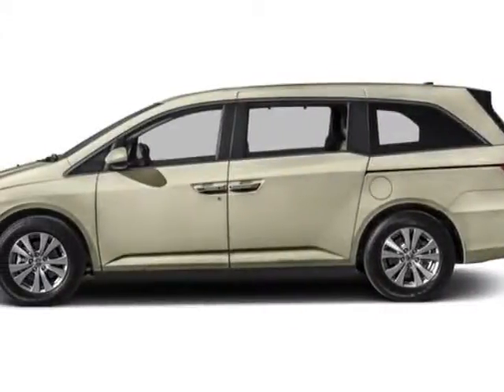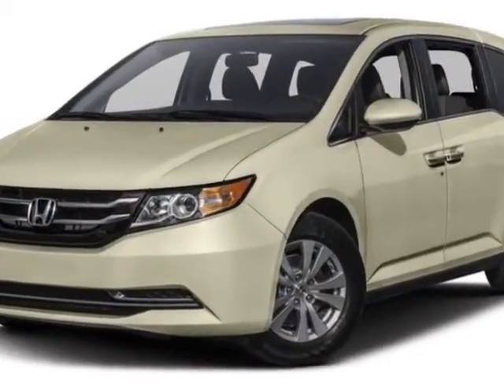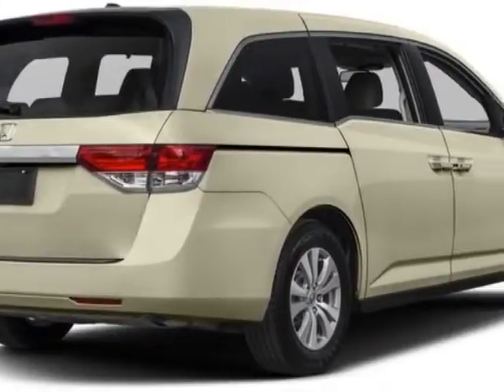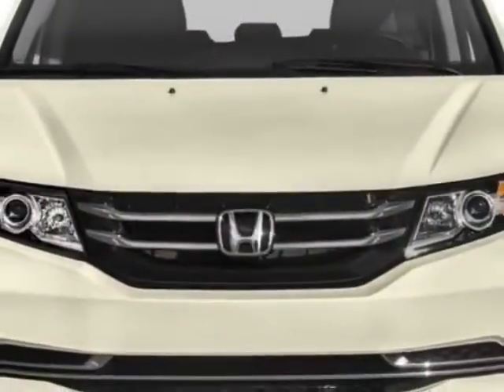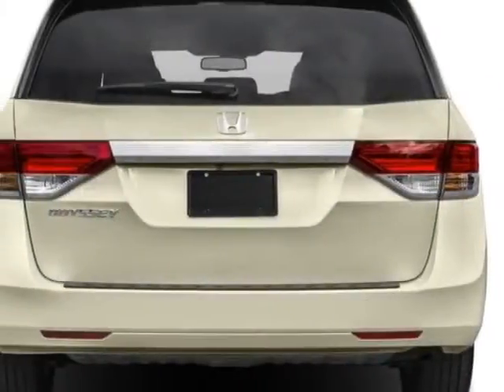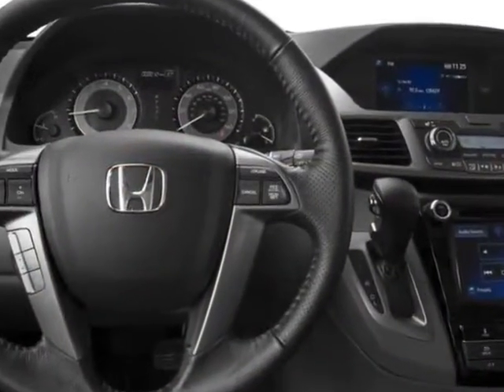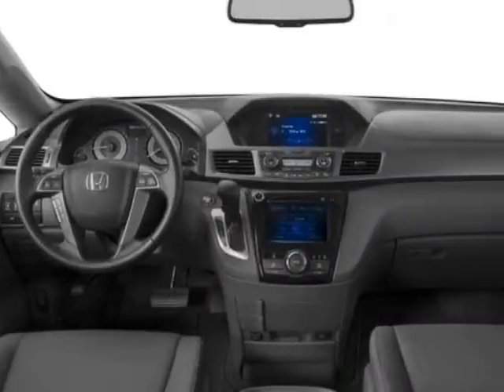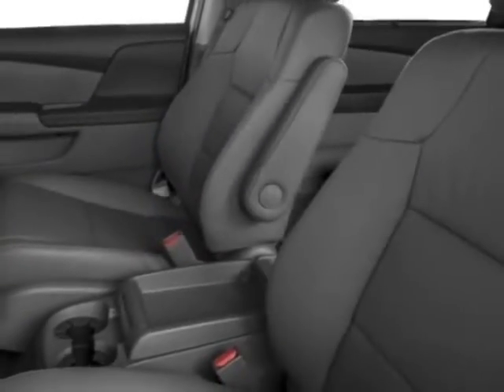2016 Honda Odyssey 5dr EX-L Van - Enterprise, AL